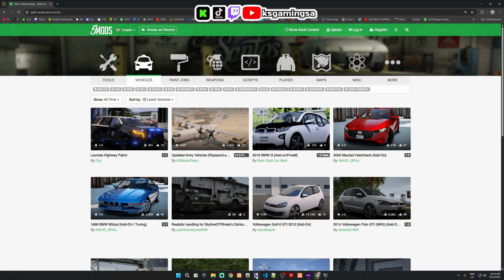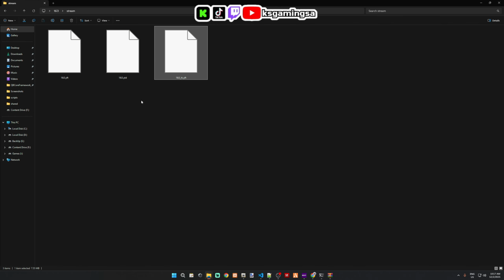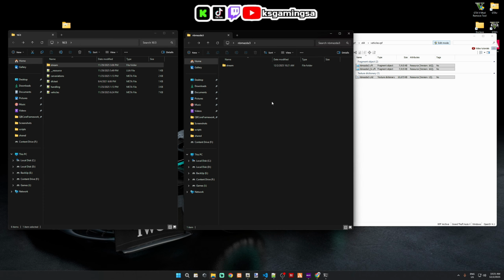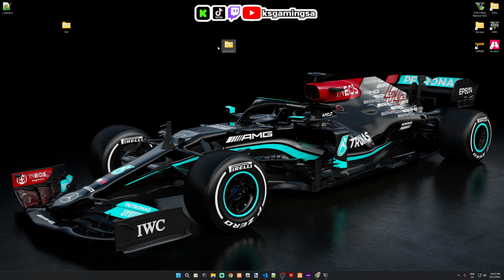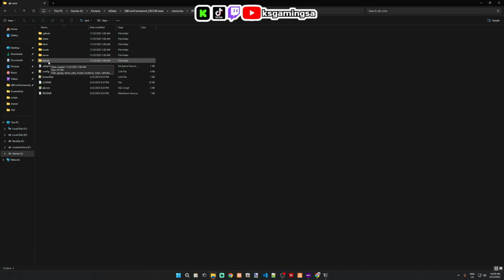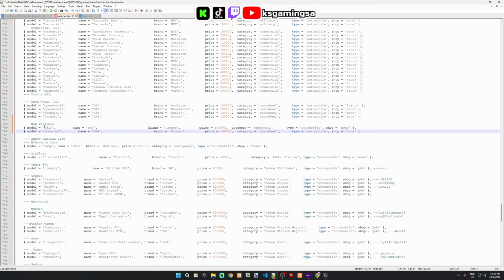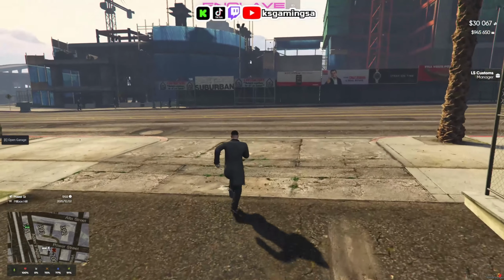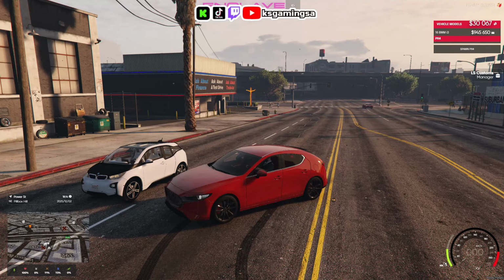How To Add Vehicles To Your Fivem Server | Adding Cars To Fivem | FiveM Tutorials | txadmin | mysql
Yo Whats up guys in this Fivem Tutorial I will be showing you guys how to add vehicles/cars to your fivem server. This Will be a longish video so check out the time stamps below that suits your needs.

This Is  Only For Entertainment and Education Purposes!!

0:00 - Intro
0:40  - What You Would Need
1:32 - Downloading The Vehicles/Cars You Need
2:34 - Creating Folders For Your Vehicles
2:45 - Adding a Fivem Ready Vehicle/Car
4:52 - Adding a None Fivem Ready Vehicle
11:04 - Adding The Vehicles/Cars To Your Server
20:48 - Restart Server Test Vehicles
24:11 - The End

💻 𝙄𝙛 𝙔𝙤𝙪 𝙒𝙤𝙪𝙡𝙙 𝙇𝙞𝙠𝙚 𝙏𝙤 𝘽𝙚 𝙋𝙖𝙧𝙩 𝙤𝙛 𝙏𝙝𝙚 𝙁𝙞𝙫𝙚𝙢 𝙖𝙣𝙙 𝙂𝙖𝙢𝙞𝙣𝙜 𝘾𝙤𝙢𝙢𝙪𝙣𝙞𝙩𝙮 𝘾𝙡𝙞𝙘𝙠 𝙊𝙣 𝙇𝙞𝙣𝙠 𝘽𝙚𝙡𝙤𝙬 𝙏𝙤 𝘿𝙞𝙨𝙘𝙤𝙧𝙙 𝘾𝙝𝙖𝙣𝙣𝙚𝙡 💻

___resource:
resource_manifest_version '77731fab-63ca-442c-a67b-abc70f28dfa5'

files {
    'vehicles.meta',
    'carvariations.meta',
    'carcols.meta',
    'handling.meta',

data_file 'HANDLING_FILE' 'handling.meta'
data_file 'VEHICLE_METADATA_FILE' 'vehicles.meta'
data_file 'CARCOLS_FILE' 'carcols.meta'
data_file 'VEHICLE_VARIATION_FILE' 'carvariations.meta'